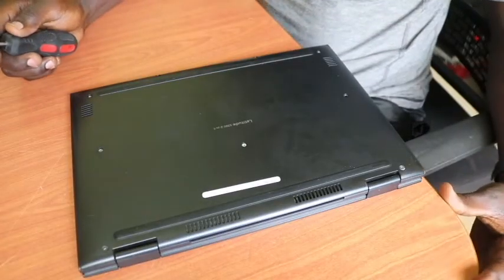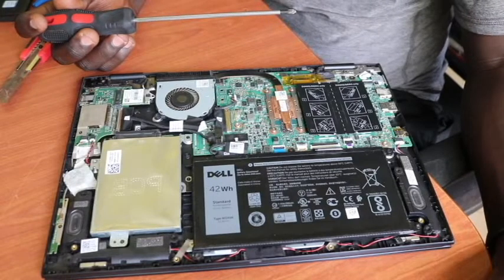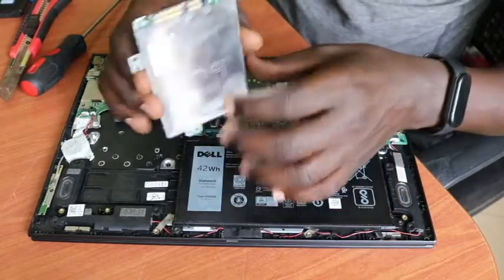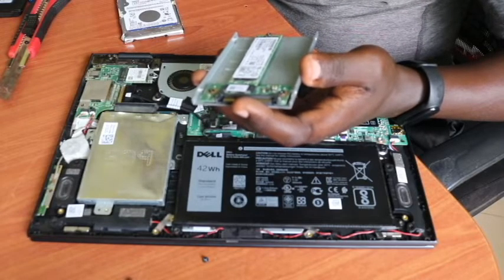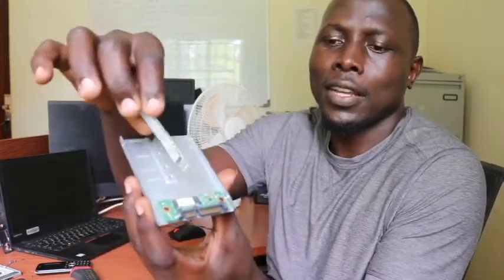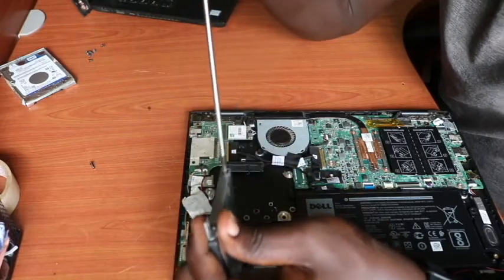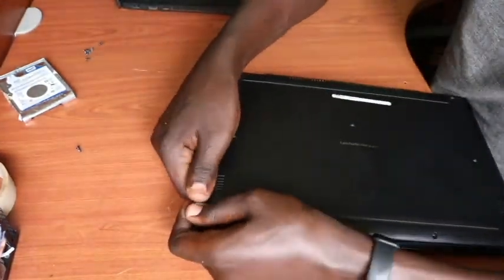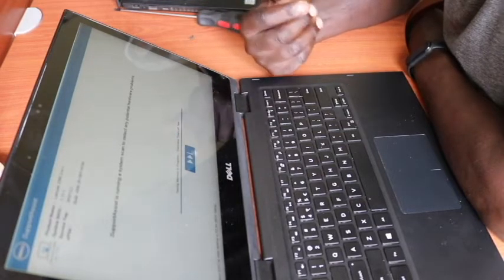DELL LATITUDE 3390 2in1 Laptop | Upgrading Storage Space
Welcome to Opolotiversity, In this Video we explore Upgrading Storage Space for DELL LATITUDE 3390 2in1 Laptop